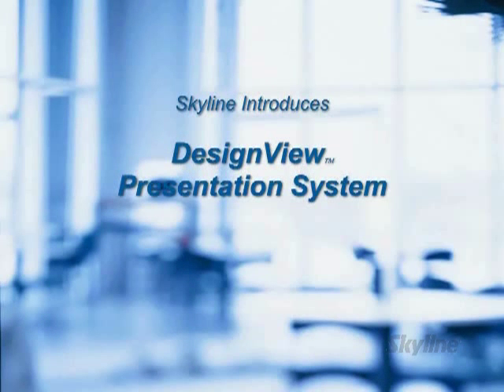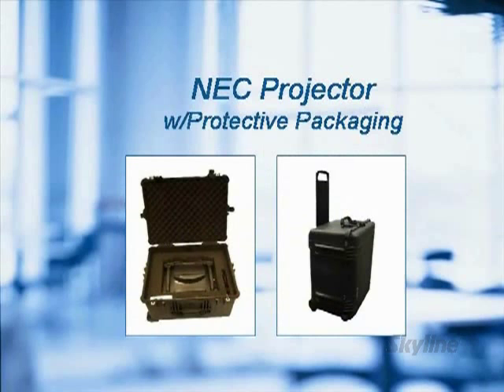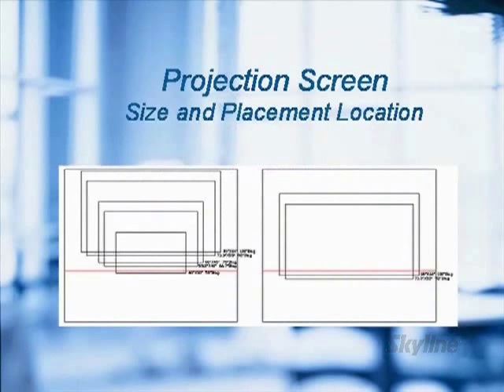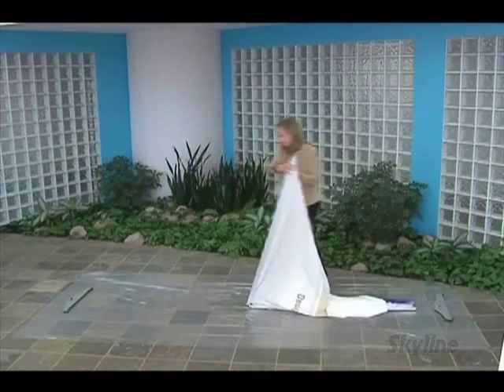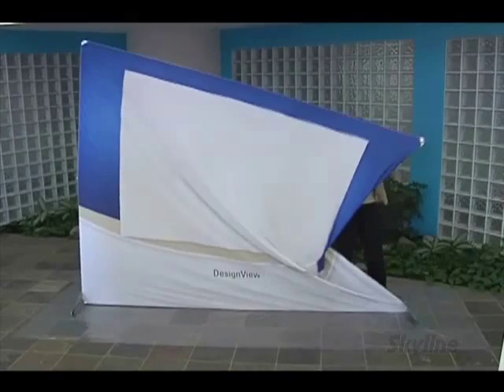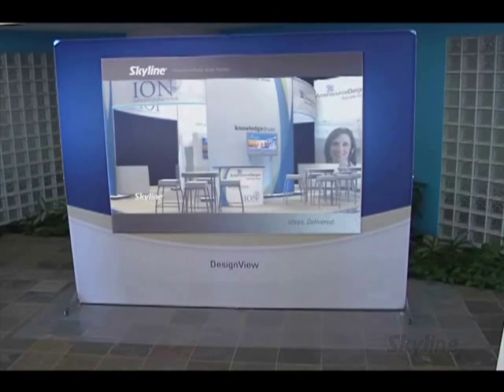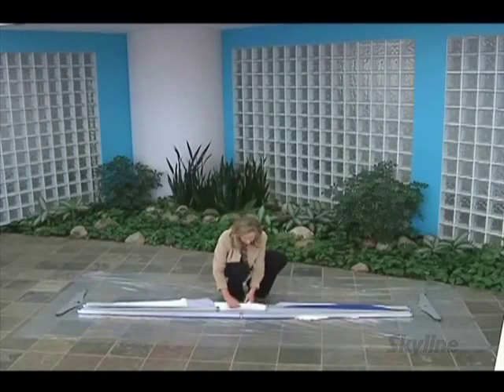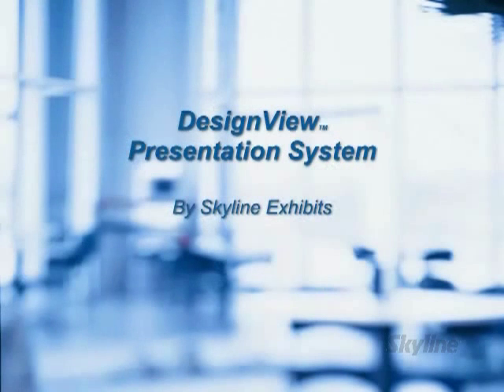Skyline Exhibits: DesignView® Trade Show Projection Display System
Build your presentation right into your display! With front or rear screen projection, DesignView™ gives you a big, branded graphic with a built-in screen area for seamless, impactful messaging.